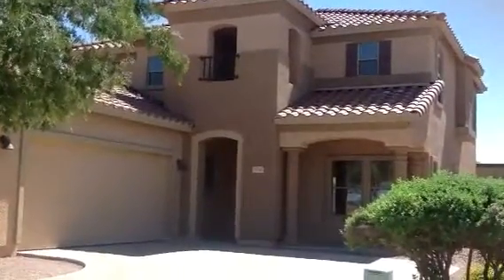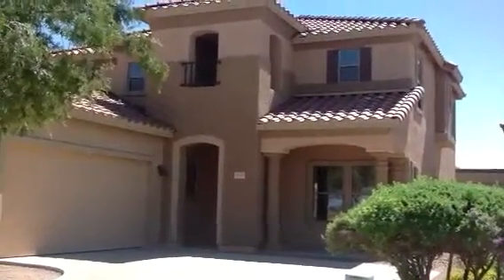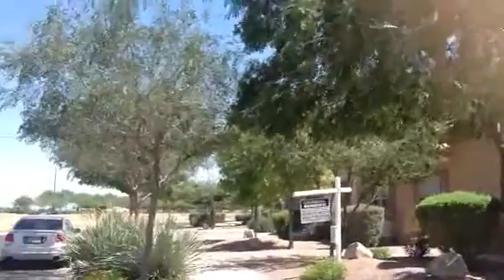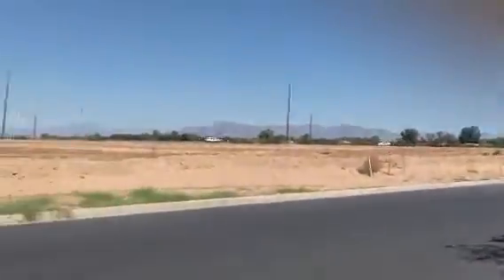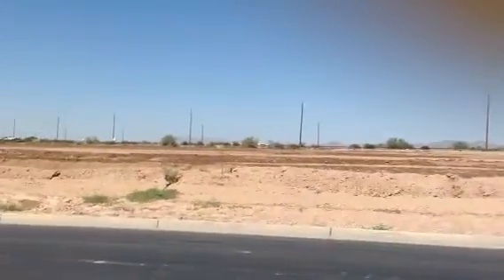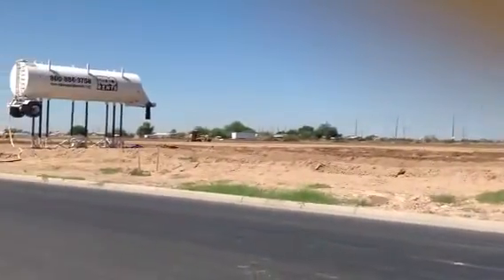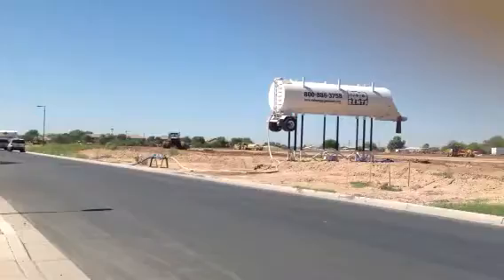19745 E Emperor